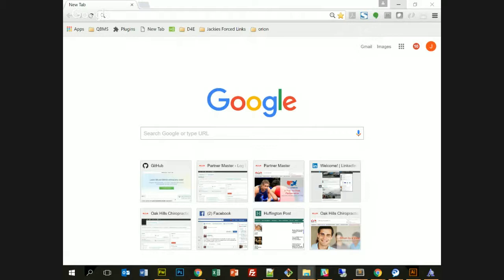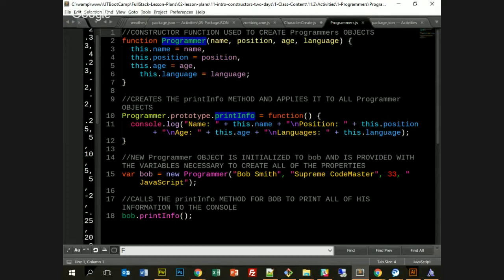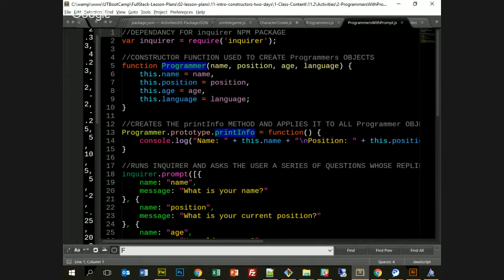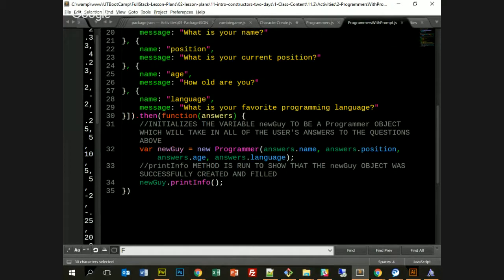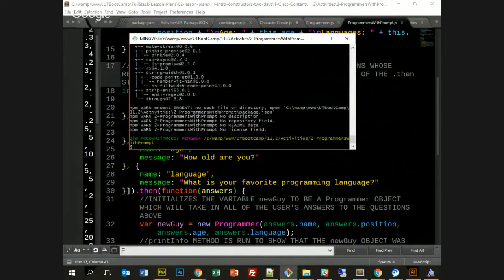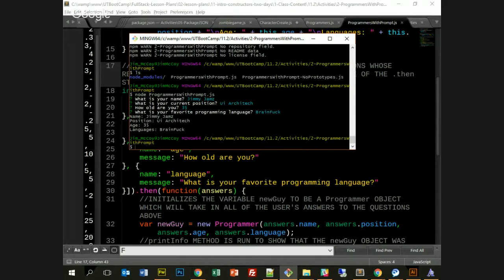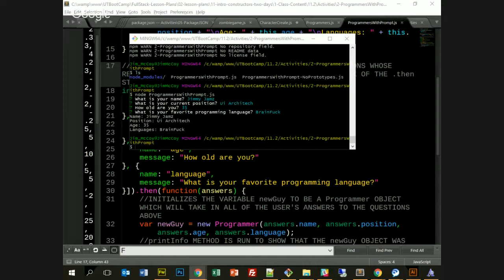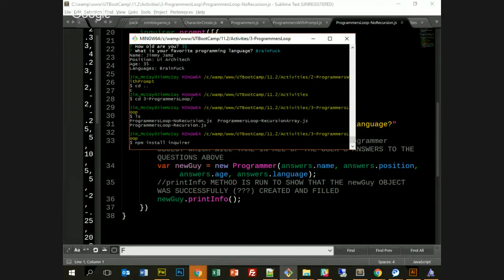11.2 - Construct it Yourself: Inputs and Constructors